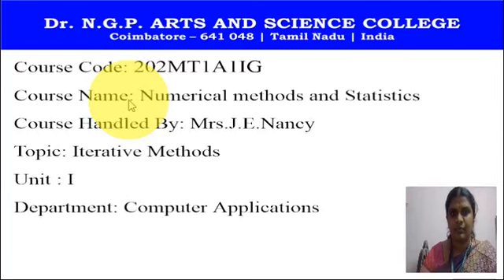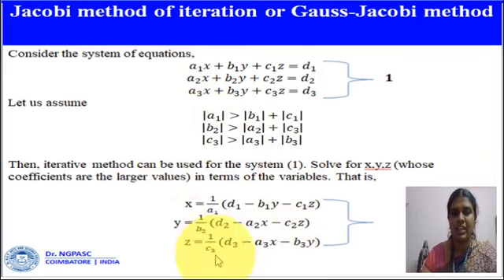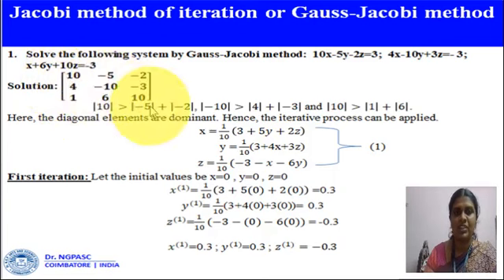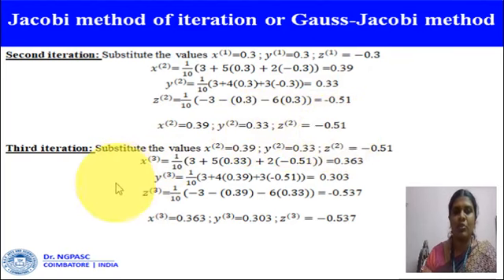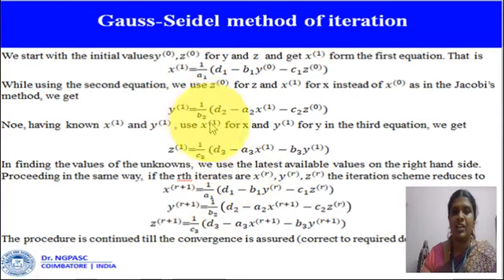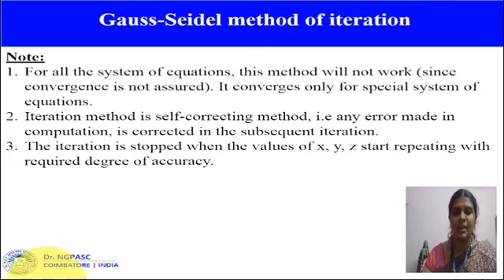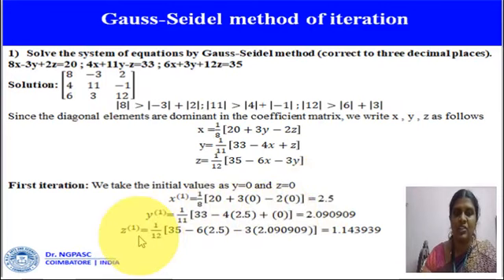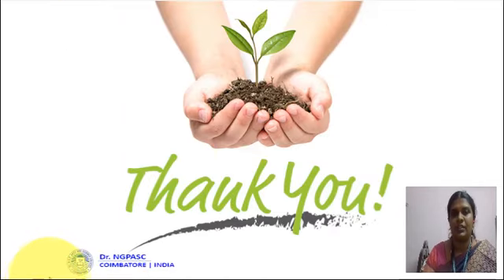Iteration method Numerical methods and Statistics